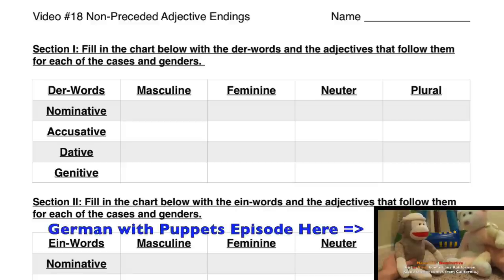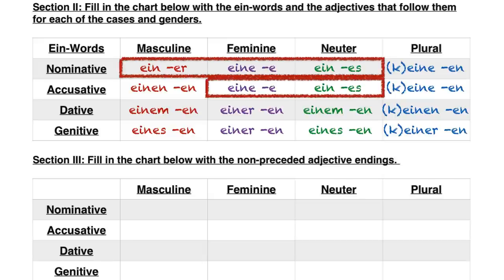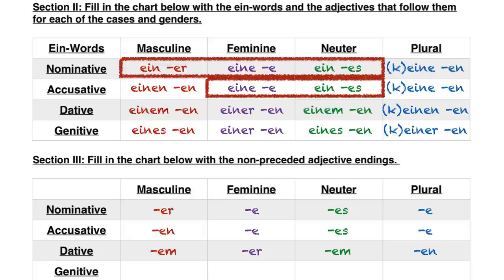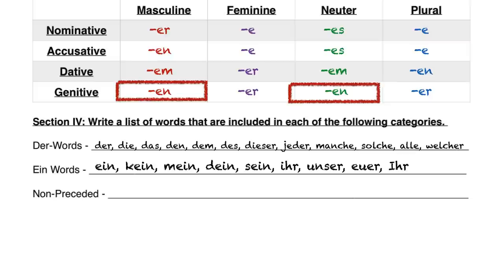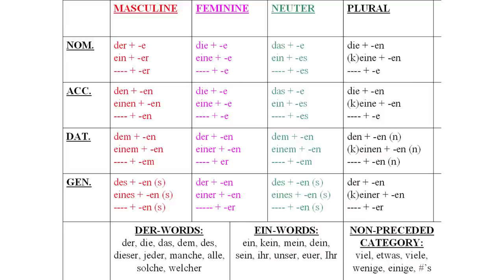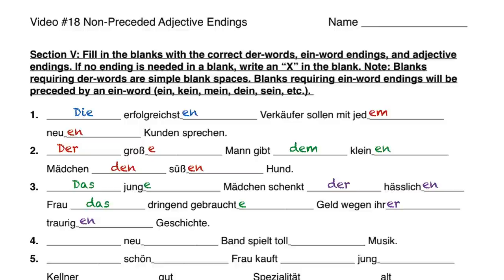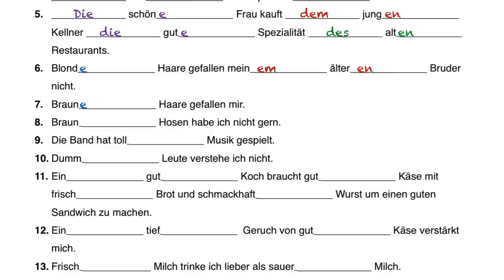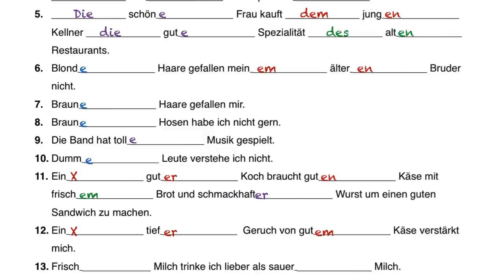Non-Preceded Adjectives - German 2 WS Explanation - Deutsch lernen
In this video I explain how to form and use German adjectives without a der-word or ein-word in front of it. This video also serves as a review of the adjectives preceded by der-words and ein-words. This video is meant to accompany the German with Puppets episode about the same topic, which can be found

If you want a copy of this worksheet, you can find it

If you want a copy of the chart that I said you could download, you can find it